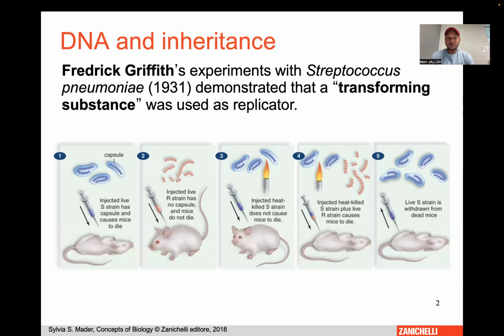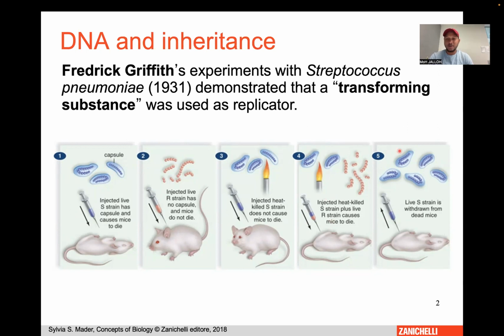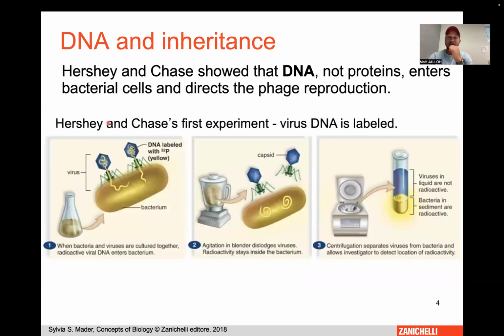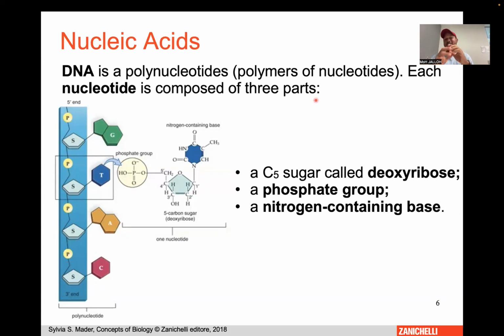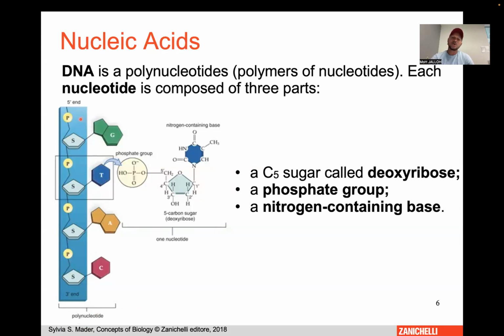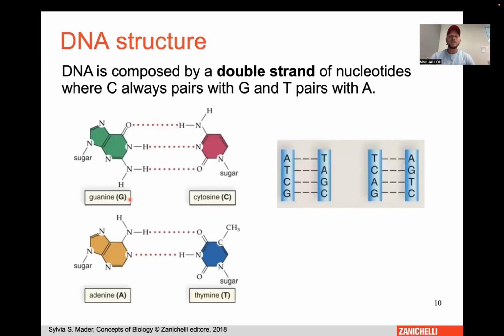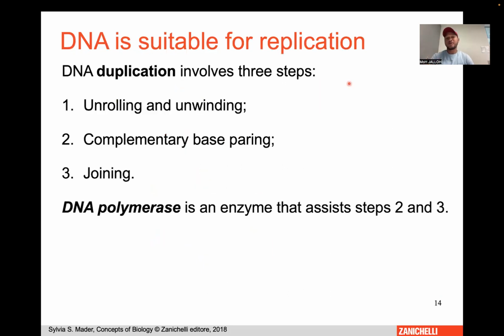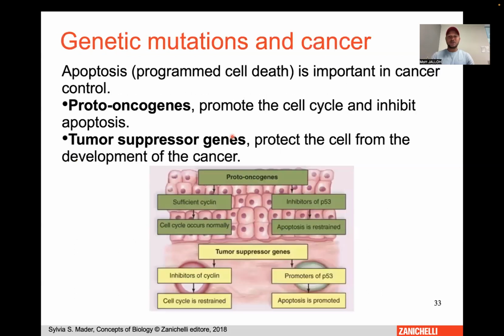L2: DNA The Genetic Material